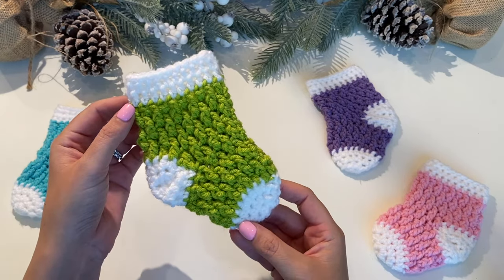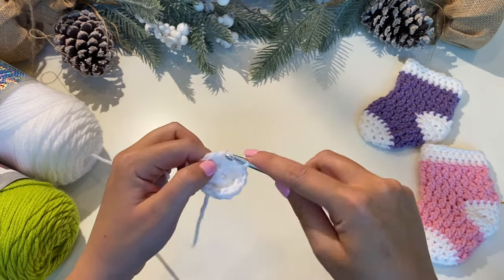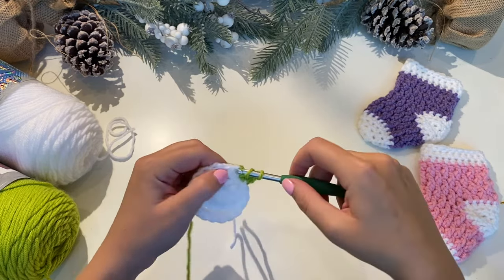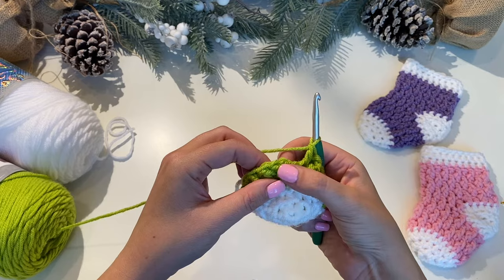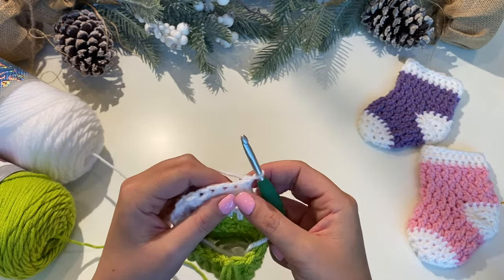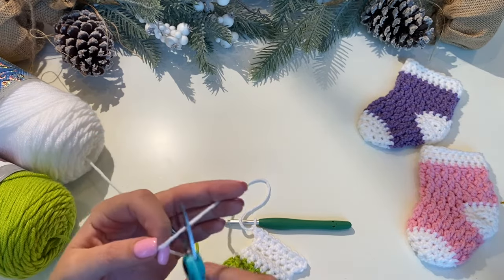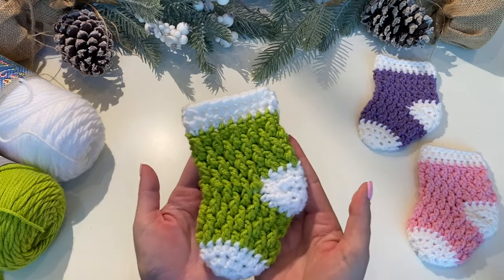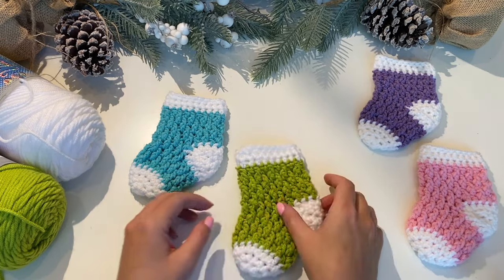Crochet Mini Christmas Stocking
In this video I will show you step by step how to crochet this cute mini Christmas stocking. This tutorial is meant for intermediate crocheters. This is only my second video tutorial and I apologize for a couple errors when I say to do a HDC and meant DC. I showed the correct way to do it, but said the wrong crochet term. I hope this doesn't confuse anyone! Happy Crocheting!!

Supplies:
-Size I 5.5 mm crochet hook
     -2 colors yarn, I used "I Love This Yarn" from hobby lobby in colors Keylime & White.
-Tapestry needle
     -Scissors

Stitches used:
     -Magic circle
     -Chain
     -Slip Stitch
     -Single crochet
     -Half double crochet
     -Half double crochet together
     -Double Crochet
     -Front post double crochet